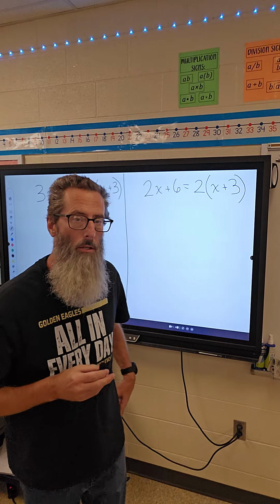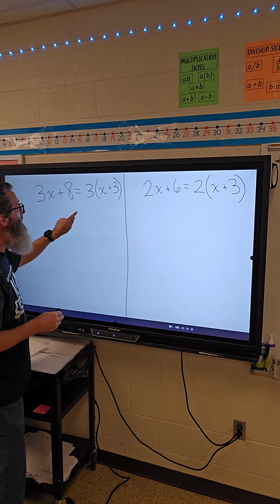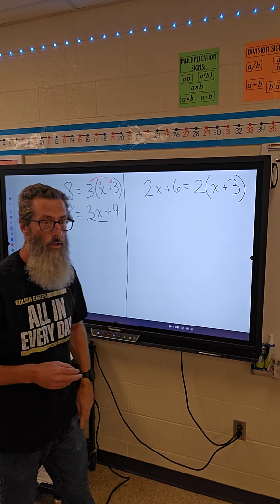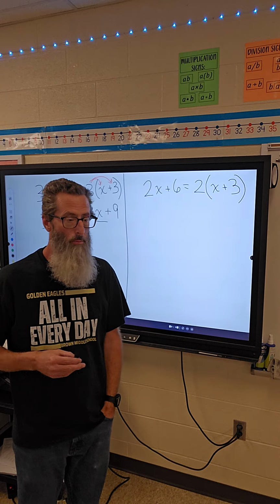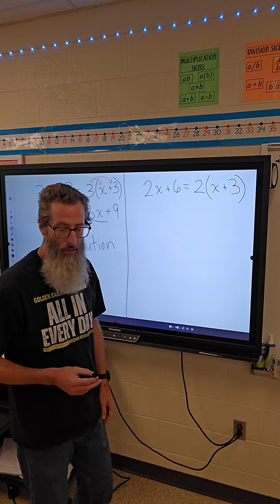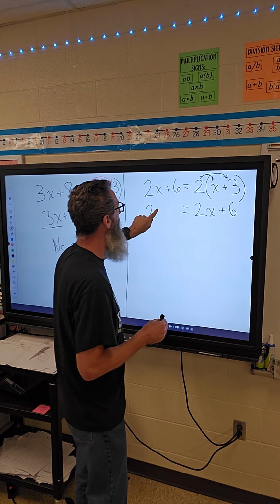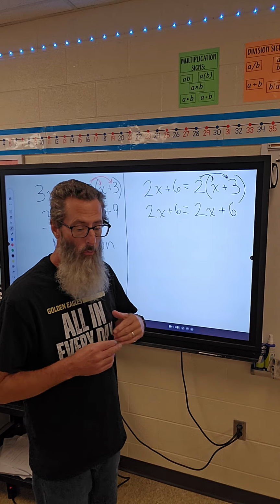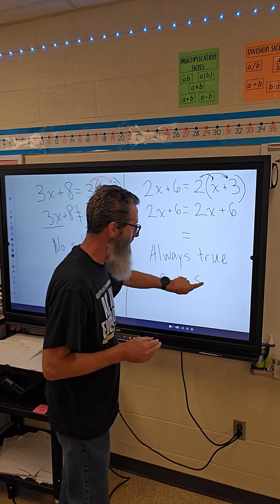how many solutions?